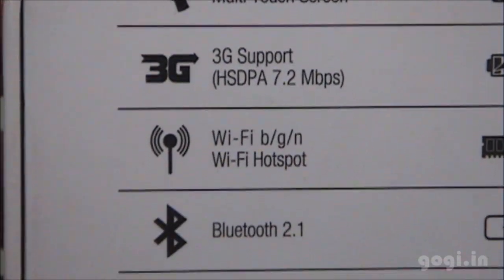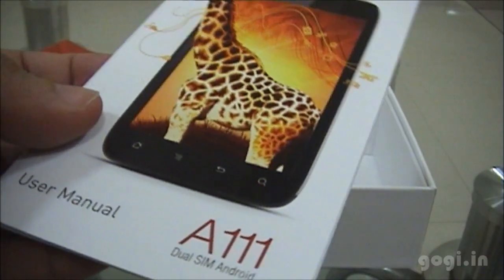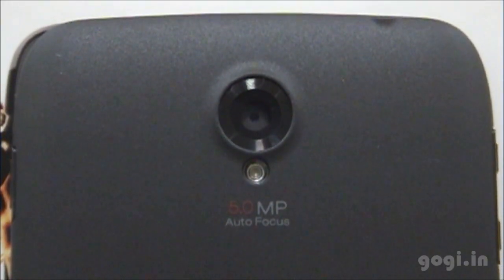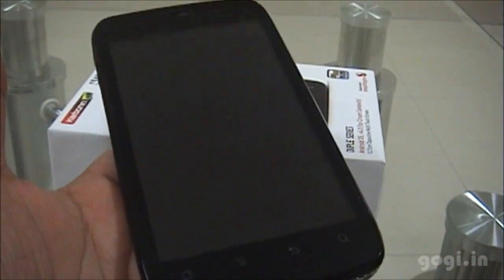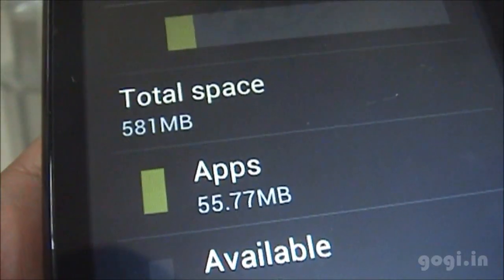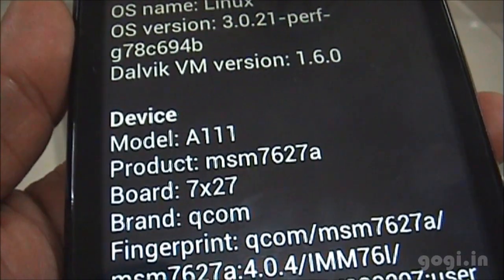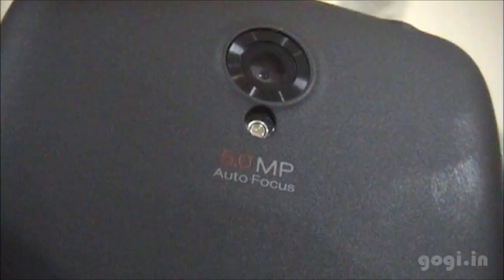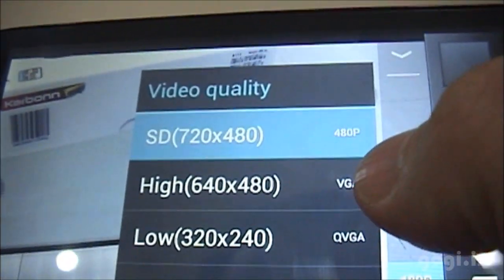Karbonn a111 unboxing and review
The dual core, dual SIM Karbonn A111 comes for a price of approx Rs. 10,000 and not worth the price, check the full review